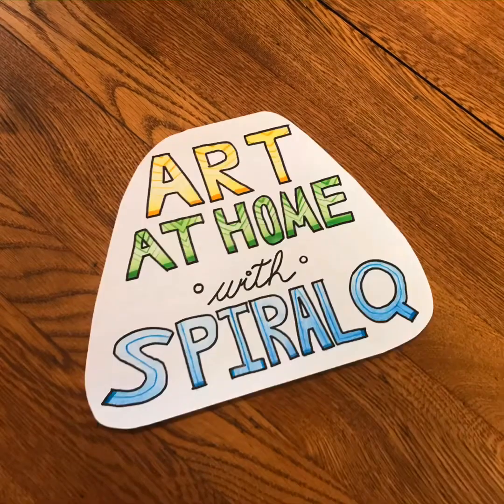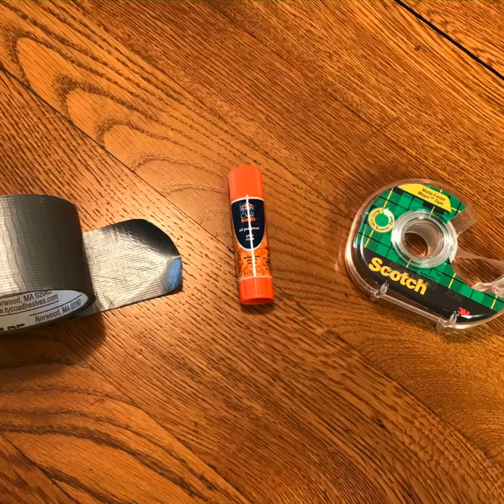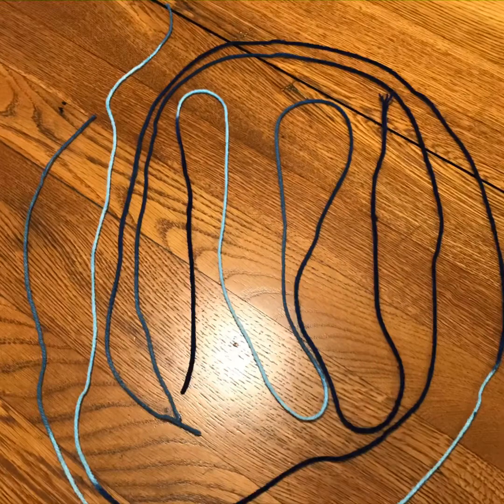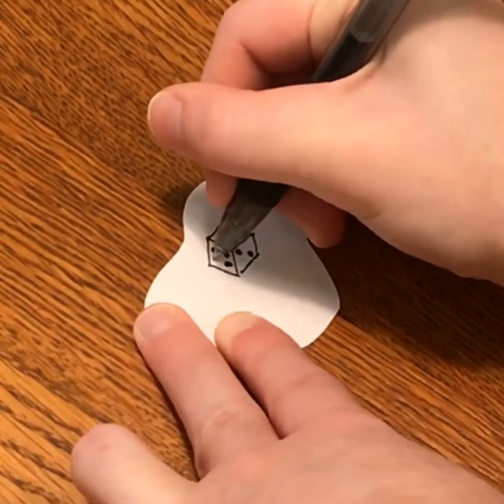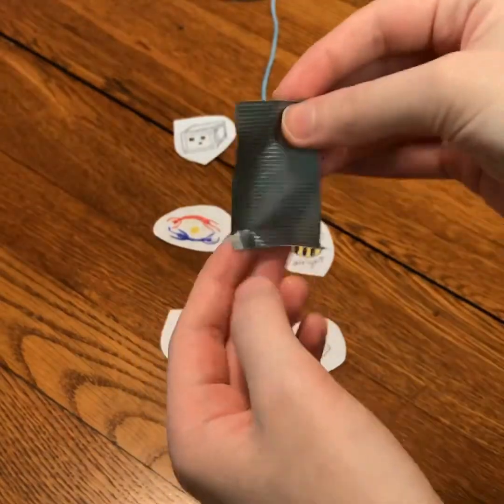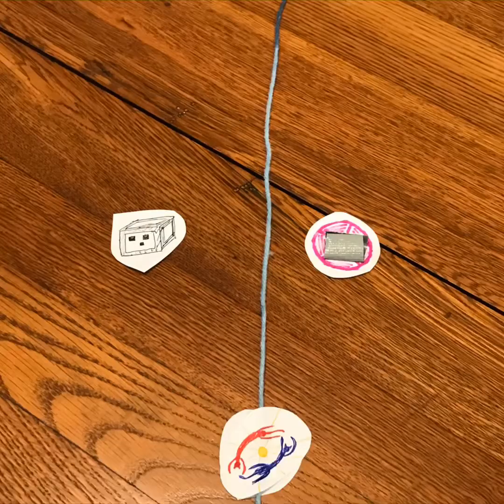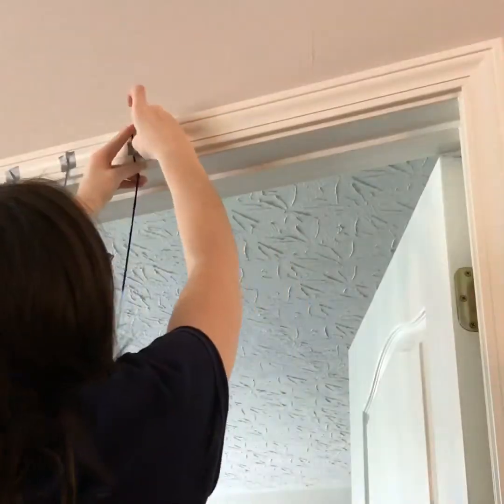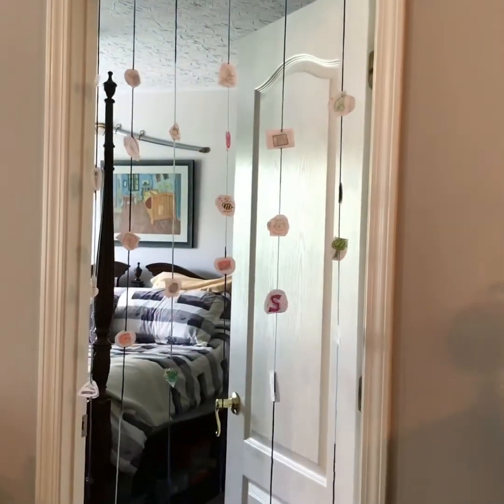Art at Home with Spiral Q - Decorative Door Curtain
It’s Spiral Q apprentice, Sarah’s first Art at Home with video! Spending lots of time in the same space? Create a curtain portal of images of the things you love and care about to walk through as you enter your bedroom, making your space a little more special.